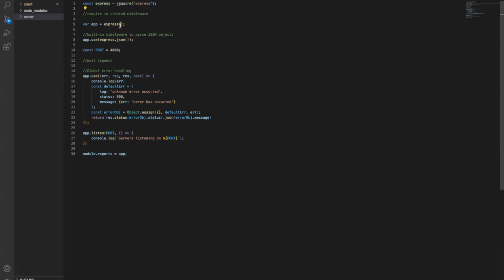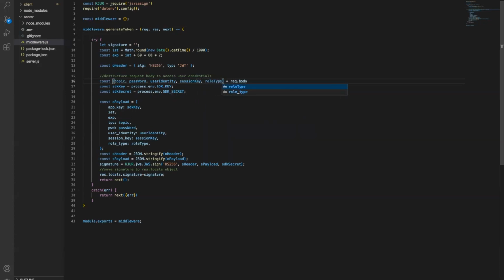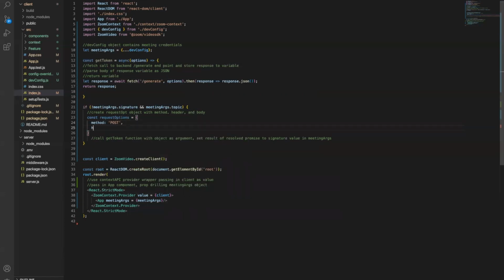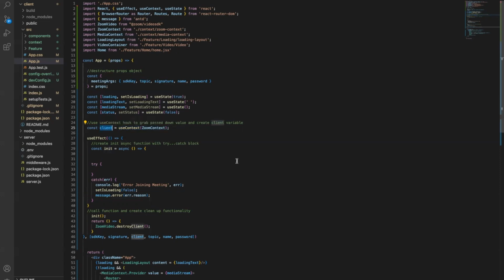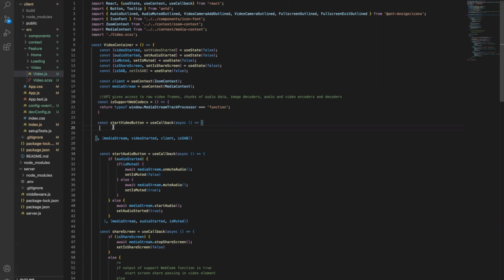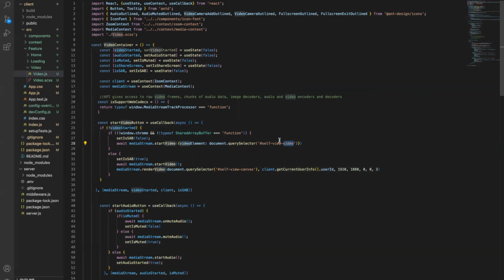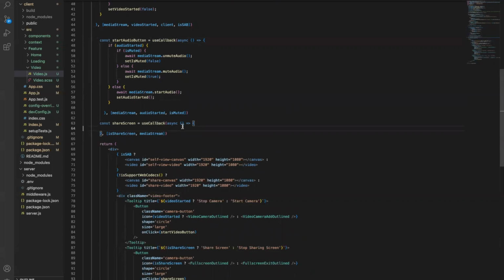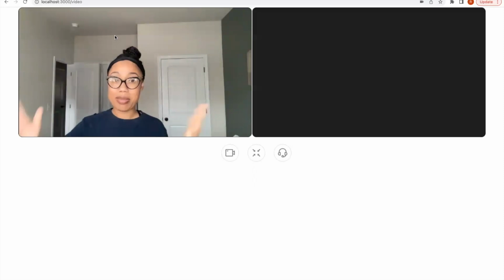How to Build a Fullstack Video Call App with Zoom Video SDK, React, Node.js, and Express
Learn how to build a fullstack video call app using the Zoom Video SDK, React, Node.js, and Express. This technical walkthrough explains how a backend server manages secure application logic while a React frontend provides the user interface, helping developers understand how to embed high-quality video sessions into browser-based custom applications.

0:00 - Intro: Unlocking Creative Freedom with Zoom Video SDK
0:41 - Full-Stack Architecture Blueprint (React + Node/Express)
1:10 - Server Setup & Essential Express Middleware Config (server.js)
2:19 - Architectural Rules: Creating the Secure Signature POST Route
3:41 - Backend Middleware Crypto Coding (middleware.js)
7:38 - React Entry Point Architecture & Context API Provisioning (index.js)
8:30 - Orchestrating Async Token Fetch Requests & Payload Parsing
12:33 - Managing Session Instantiation & Room Hooks (app.js)
17:29 - Writing Client Media Channels: Video, Audio, & Shares (video.js)
18:32 - Hardware Optimization: HTML5 Video vs. Canvas via SharedArrayBuffer
24:08 - Implementing Audio Toggles & Mute Callback Loops
26:19 - Advanced Layouts: Screen Sharing with WebCodecs Detection
30:02 - Live Application Verification & Demo Wrap-Up

Decoupled Cryptographic Security: Sensitive assets like your Zoom SDK Key and Secret should never be exposed to client-side frontend browsers. This project handles transaction signatures completely server-side, packaging required user coordinates inside an Express route signed with the jsrsa-sign library before delivering a temporary JSON Web Token (JWT) back downstream.

The SharedArrayBuffer Matrix: To support complex configurations like multi-party Gallery Views, the SDK evaluates if the client browser supports SharedArrayBuffer (SAB). When SAB is enabled, media frames are piped directly into high-performance HTML5 canvas elements for hardware acceleration. If disabled, the layout automatically reverts back to a standard video tag rendering container.

WebCodecs Compression Optimization: When launching desktop screen-mirror tracks, the client runtime checks the environment for WebCodecs compilation support. This dictates whether your app maps incoming graphic memory buffers directly to a low-overhead video stream abstraction or runs rasterized fragments onto a fallback canvas surface.

Graceful Lifecycle Sanitation: To avoid orphan open sockets, leaks, or multi-allocation crashes inside single-page React architectures, your useEffect routing loops must define explicit garbage-cleanup routines. This build forces the system to programmatically invoke client.destroy() before components clear execution contexts or switch routes.